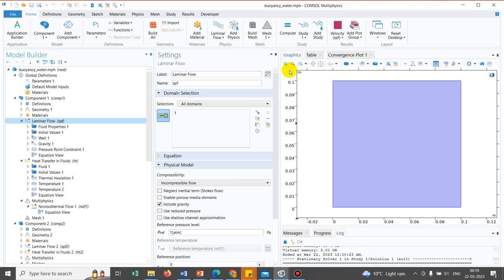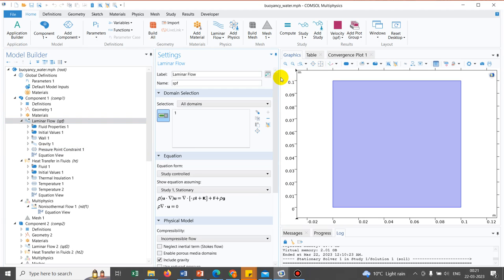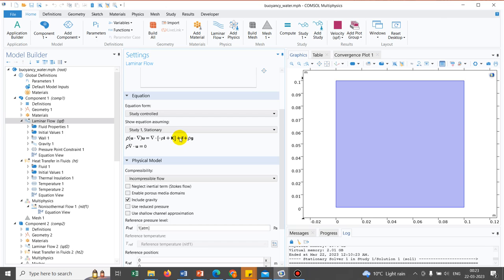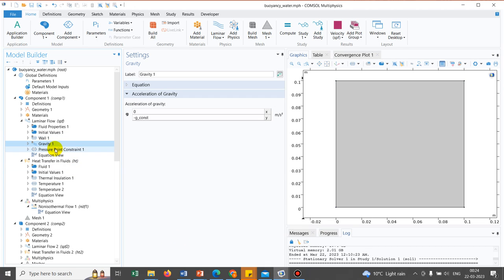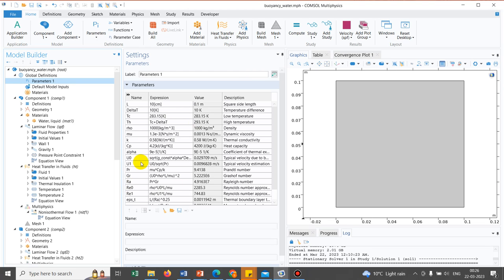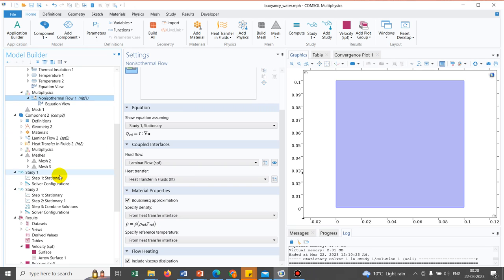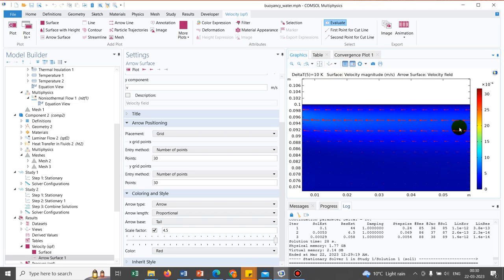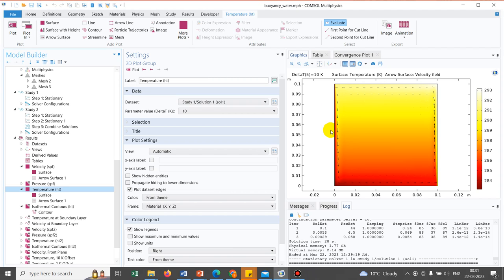How to model Natural Convection in COMSOL